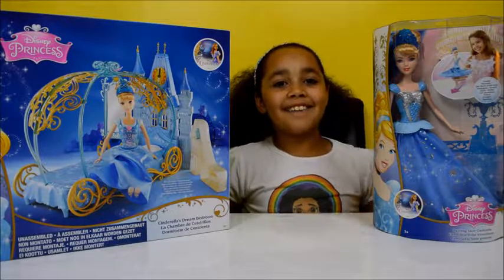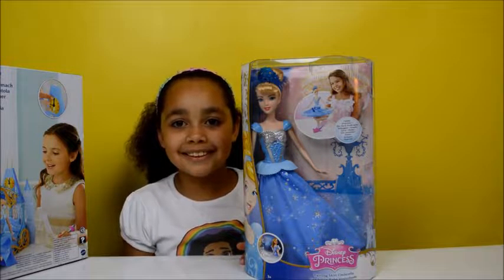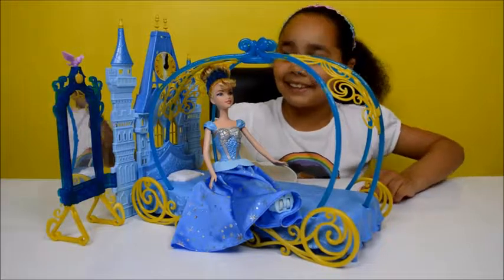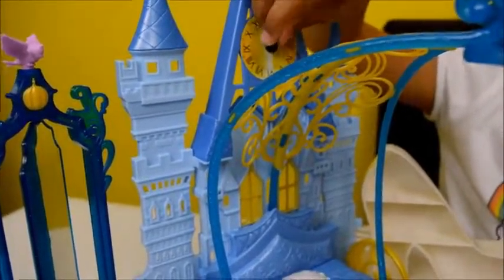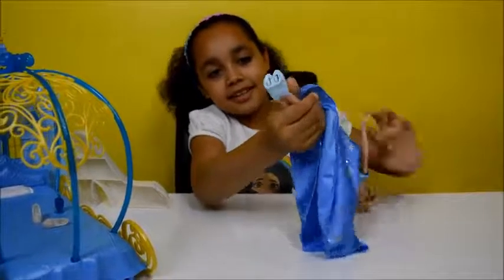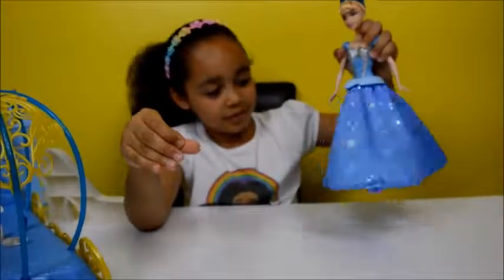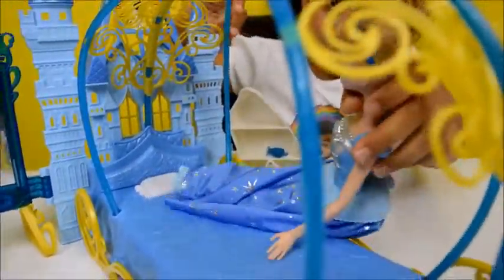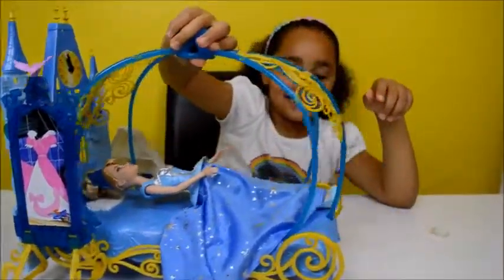NEW Disney Princess Cinderella Dream Bedroom & Twirling Skirt Kids Toy Review